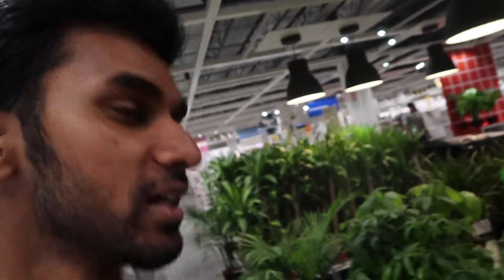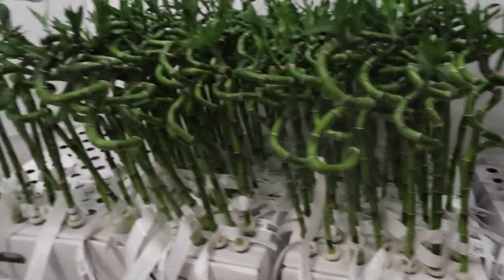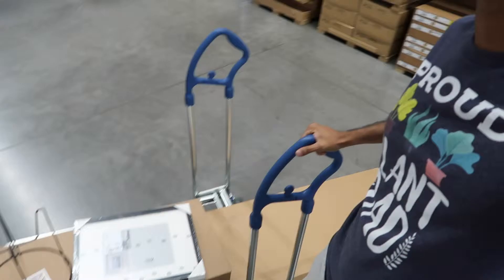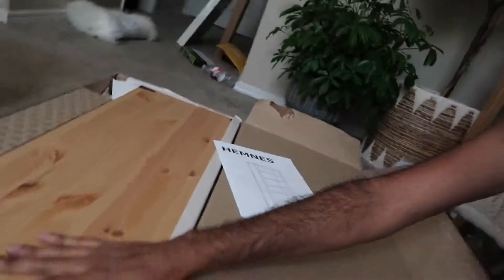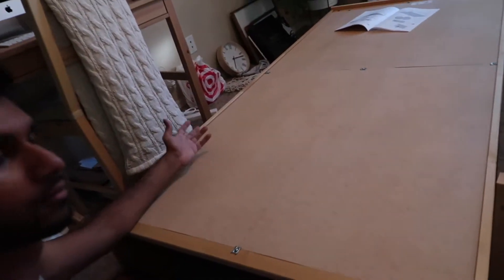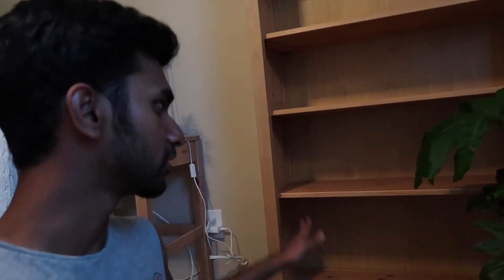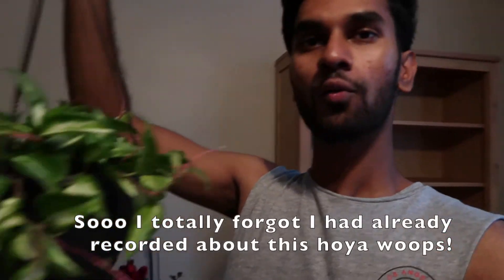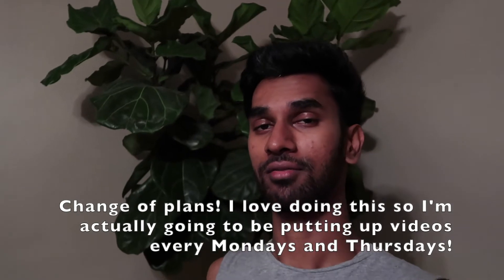Ikea Trip for Another Room Project!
Here's the link to the bookcase if ya'll are interested in it!
Bookcase for $150